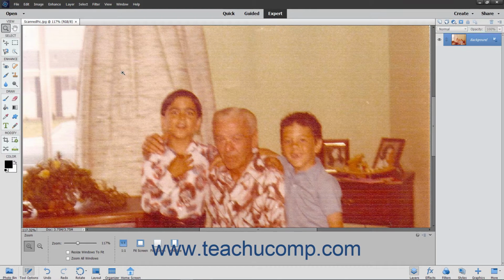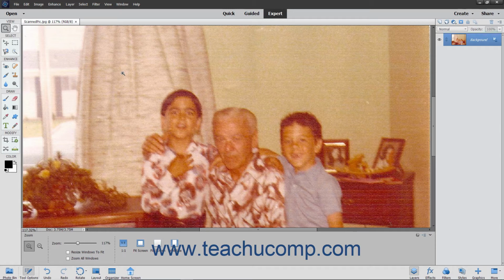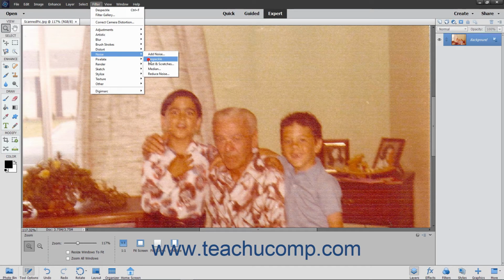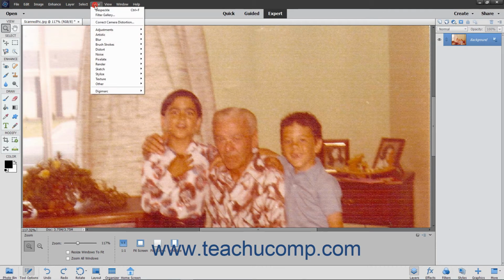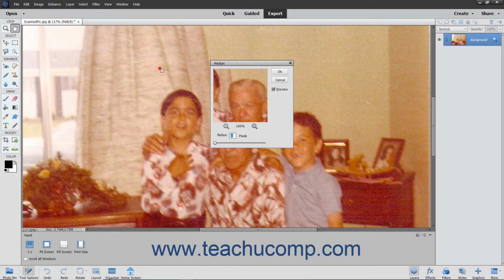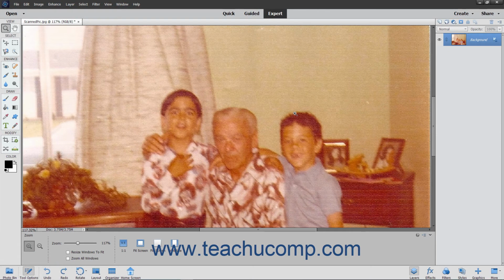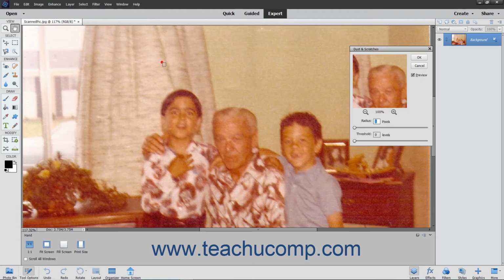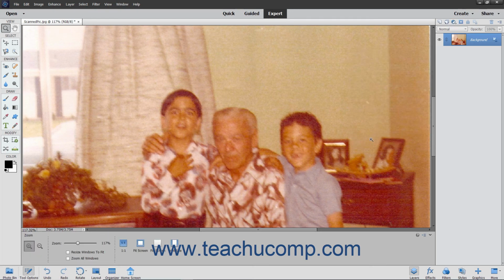Photoshop Elements 2021 Tutorial Repairing Photos Adobe Training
Learn about Repairing Photos in Adobe Photoshop Elements 2021 with the complete ad-free training course